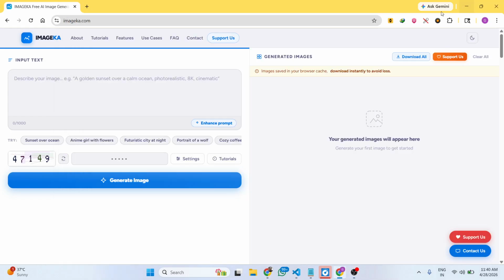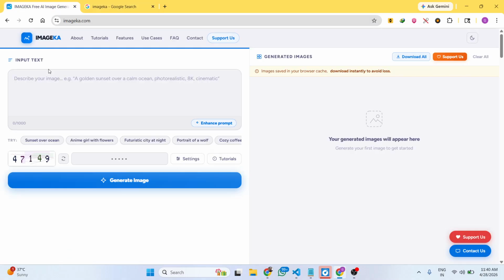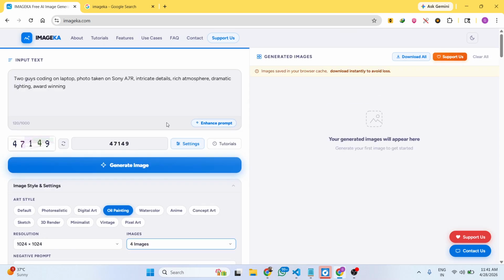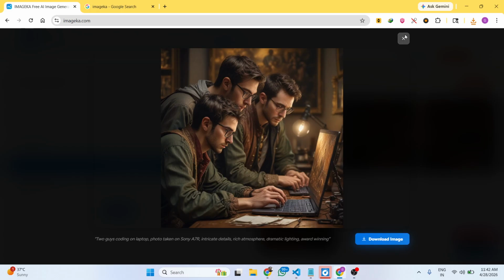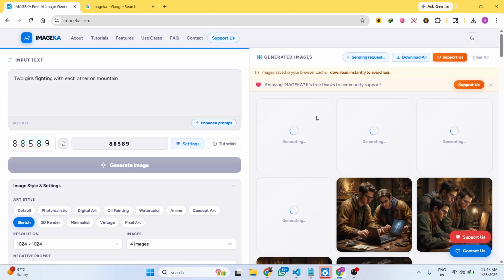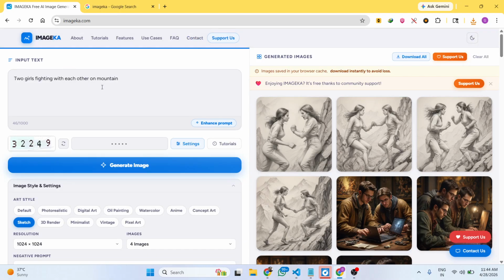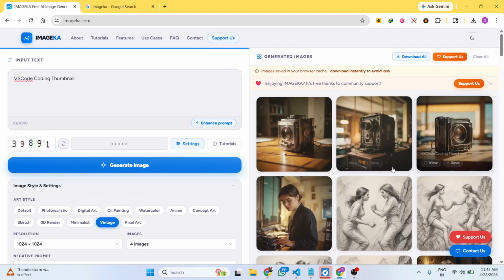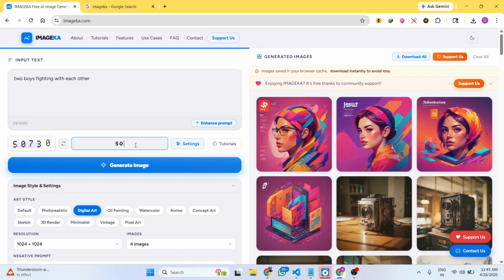Imageka = Nano-Banana Killer? 😱 Unlimited FREE AI Image Generator (No Limits, No API Key 100% FREE)